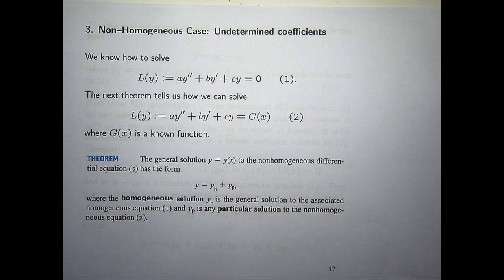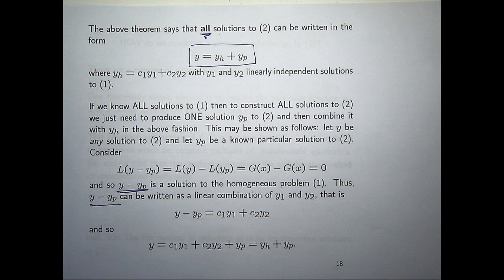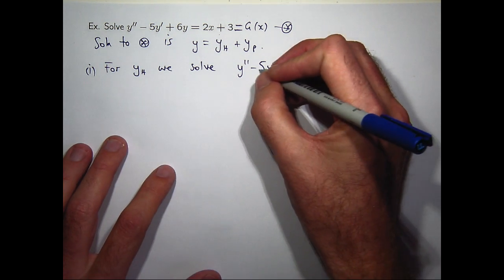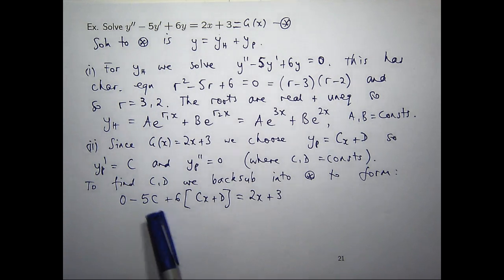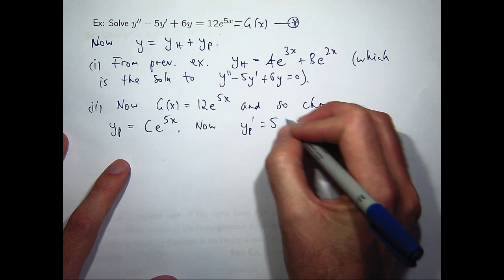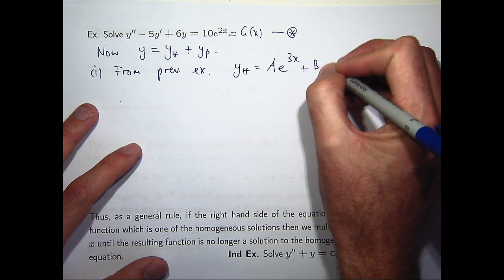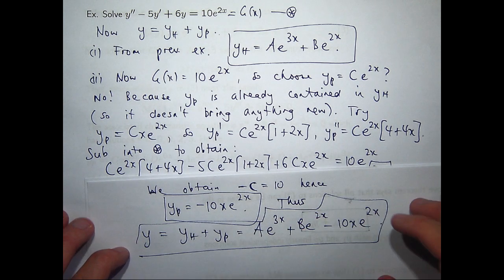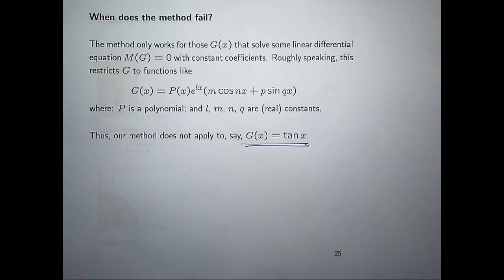Nonhomogeneous second-order differential equations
A basic lecture showing how to solve nonhomogeneous second-order ordinary differential equations with constant coefficients.  The approach illustrated uses the method of undetermined coefficients.  I present several examples and show why the method works.